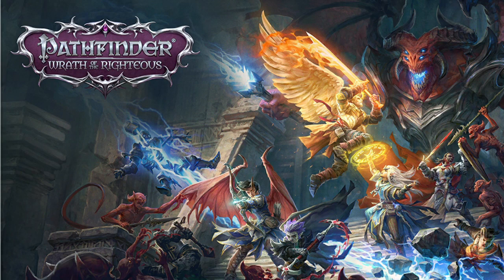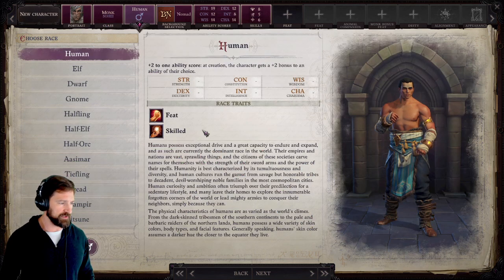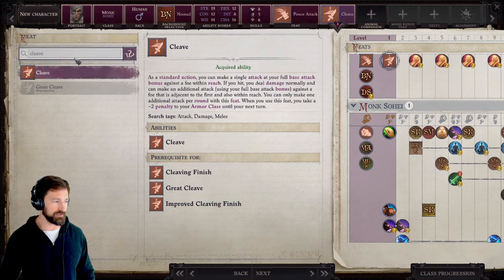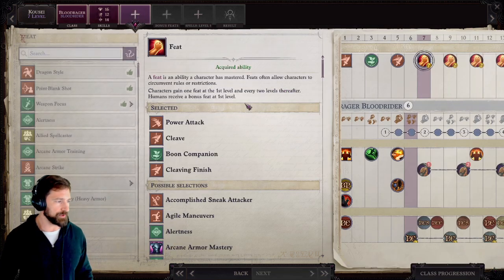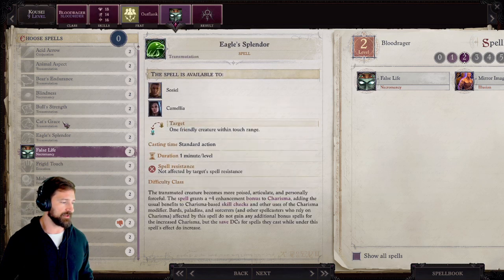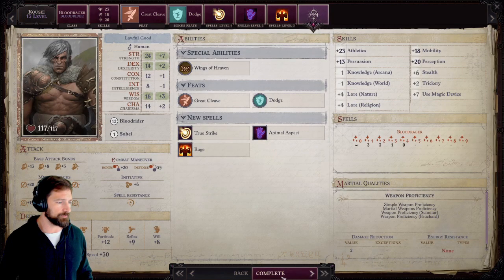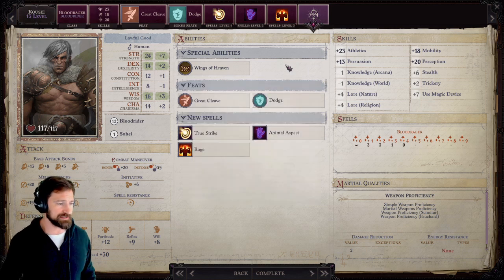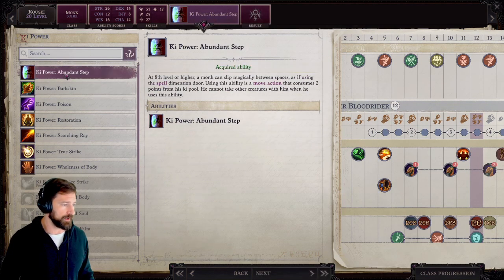Reach Bloodrider Build- Pathfinder:Wrath of the Righteous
A very effective build that utilizes a criminally underrated mechanic: reach weapons.
0:00 - Intro
0:15 - Benefits of Reach
1:55 - Leveling Choices
18:00 - Mythic Abilities/Feats